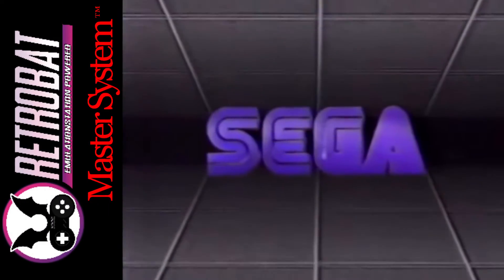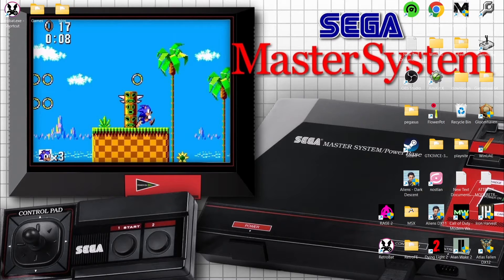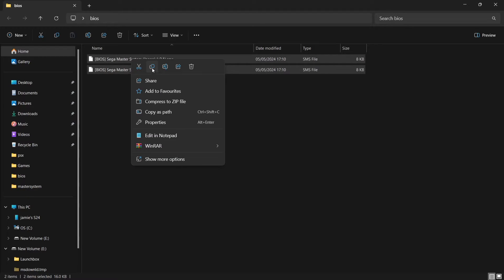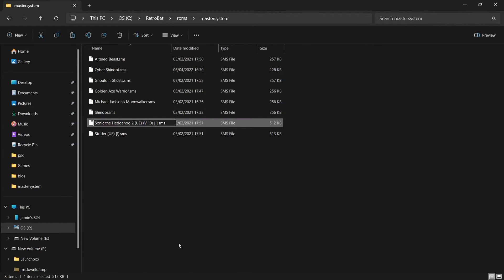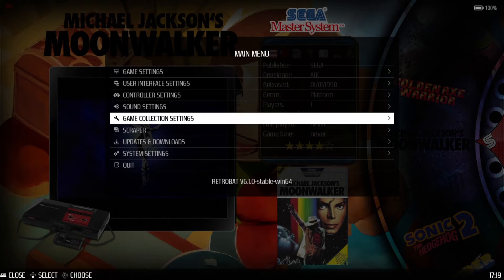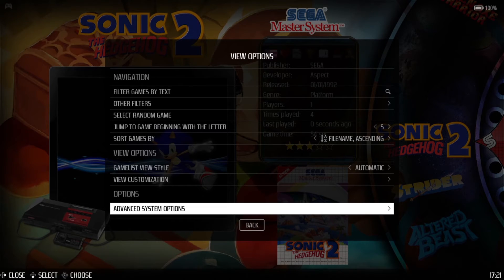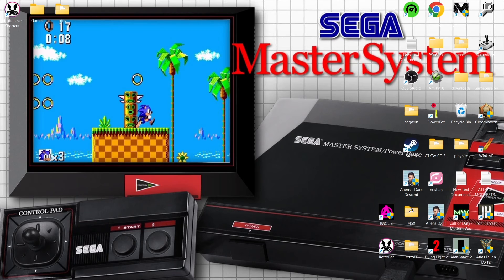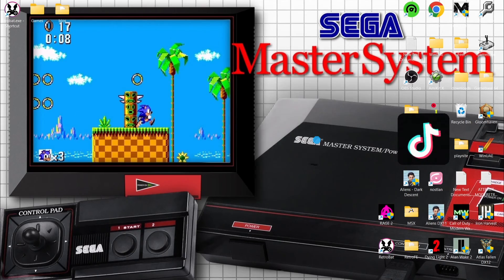Retrobat ☆ Sega Master System Emulator Setup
In todays Retrobat setup guide, I am going to show you how to setup the amazing Sega Master System which bios files we need and also to recommend which emulator/Retroarch core plays the best with your own Master System collection.